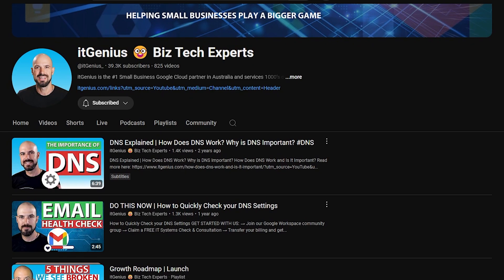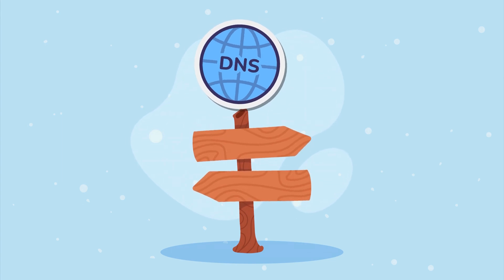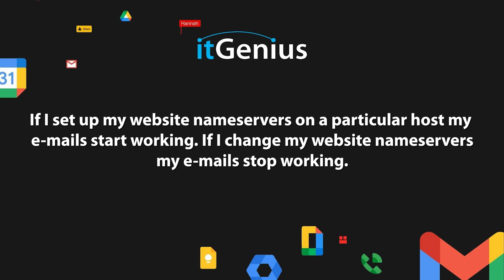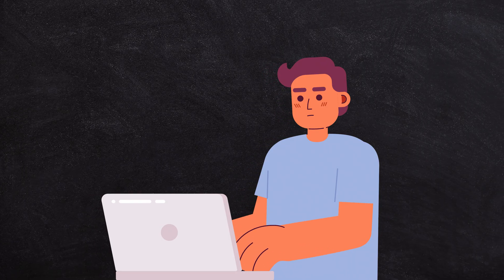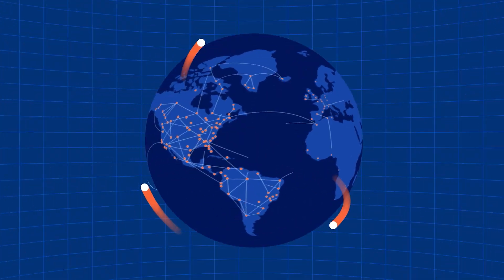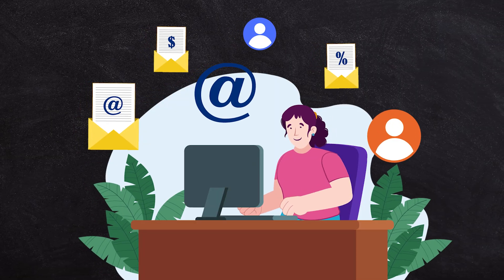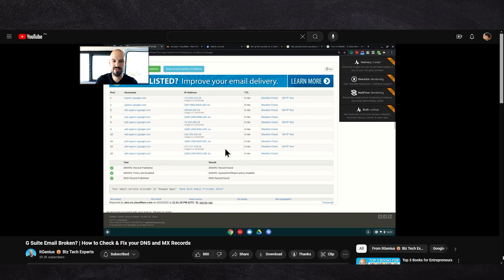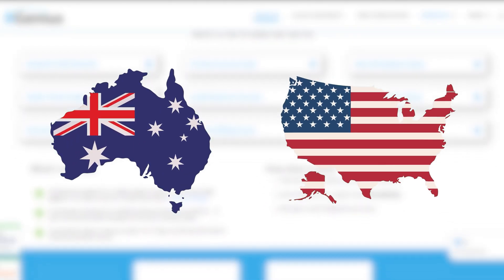DNS Name Servers EXPLAINED (for non techies!)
Are you confused about how DNS Name Servers work? Don’t worry, it’s simpler than it seems! Let’s break it down in a way that’s easy to understand for beginners.